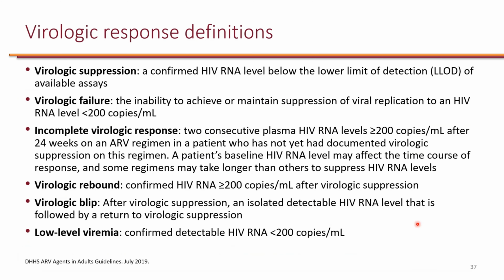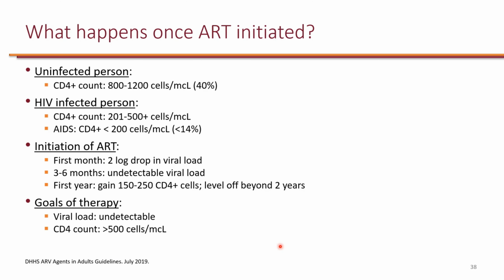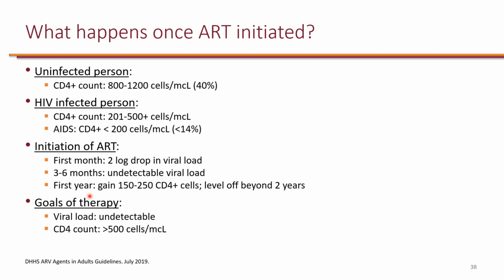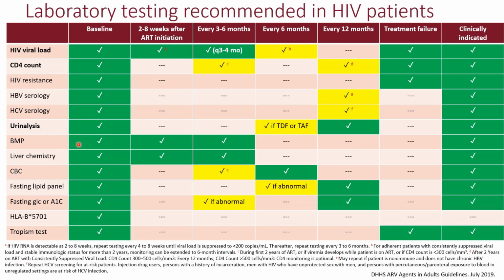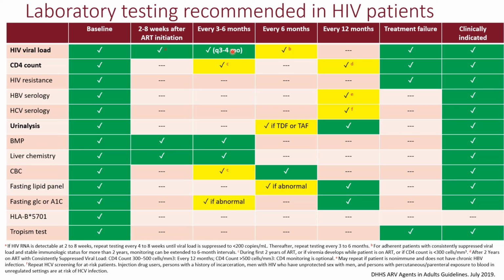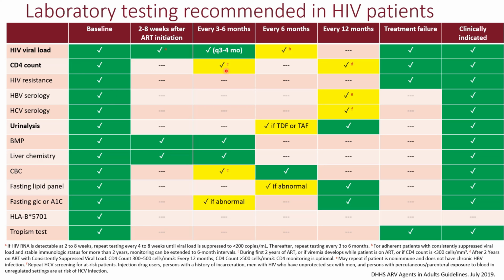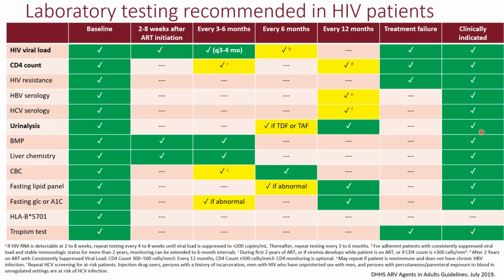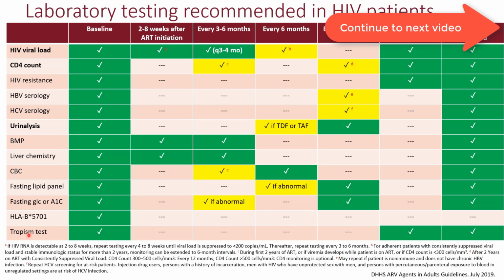🩺 Human Immunodeficiency Virus (HIV) in Adults Objective 4 | Labs Visit Rhythm for HIV Care 🧪📈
🎯 Learning Objective 4: Given a patient with HIV, design an individualized monitoring plan.

Design a step-by-step monitoring plan that’s thorough but lean:
* Baseline: HIV RNA, CD4, genotype, HLA-B*57:01 (if abacavir), renal/hepatic panel, fasting lipids/glucose, HBV/HCV serology, pregnancy test when relevant 🧾
* Early follow-up: HIV RNA at 2–8 weeks after start/change until undetectable, CD4 trend by clinical status 💬
* Safety & DDIs: regimen-specific labs (e.g., creatinine with TAF/TDF; LFTs with INSTI/NNRTI/PI), interaction checks 🎛️
* Ongoing: quarterly–semiannual viral load, periodic CD4, comorbidity screening, adherence & access support 🤝